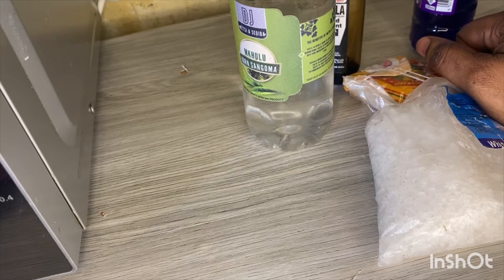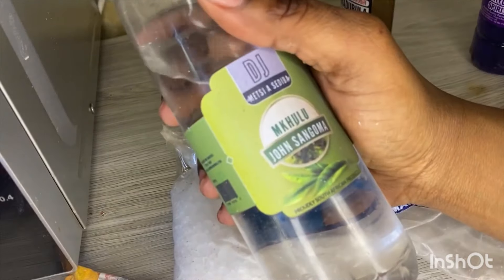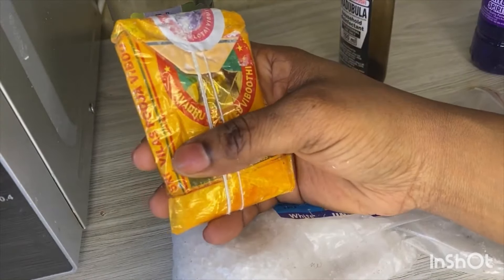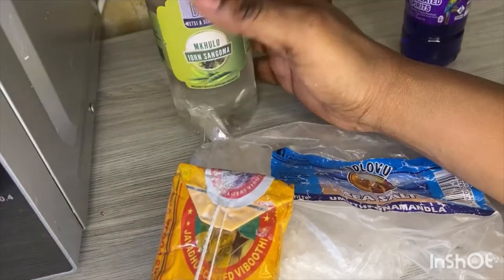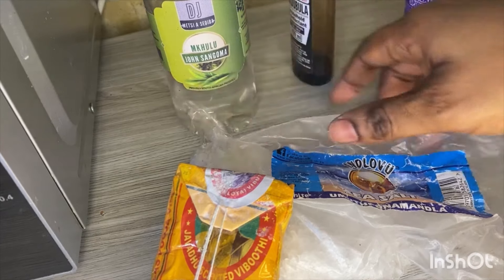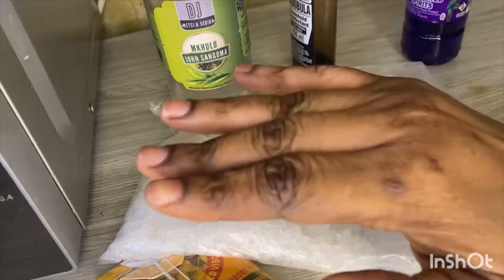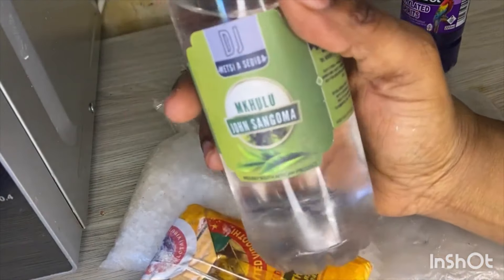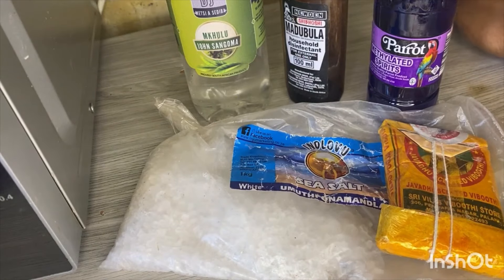Enemies will RAN very FAR from you and Respect you wholeheartedly after this